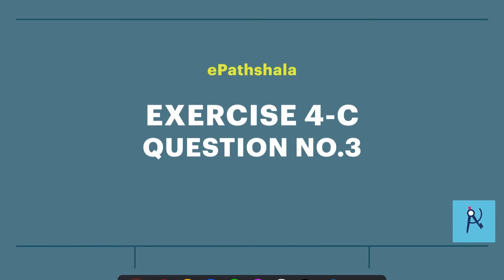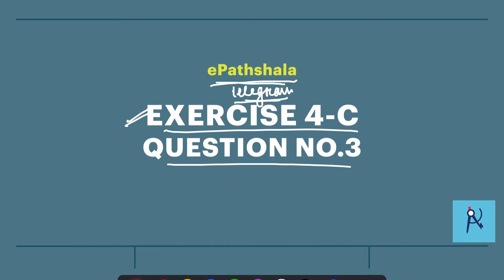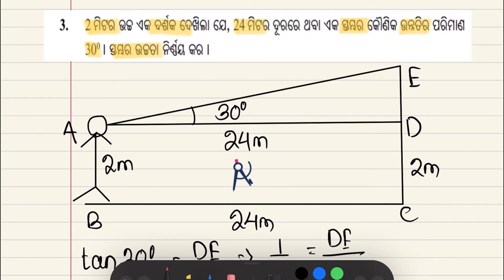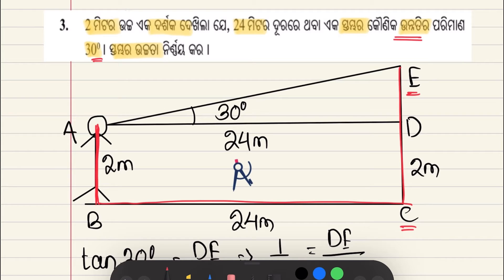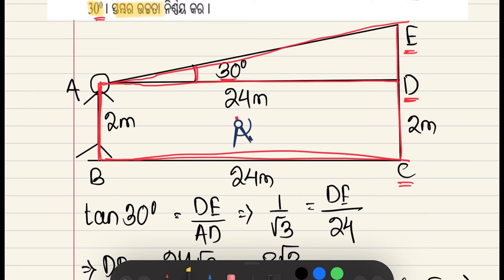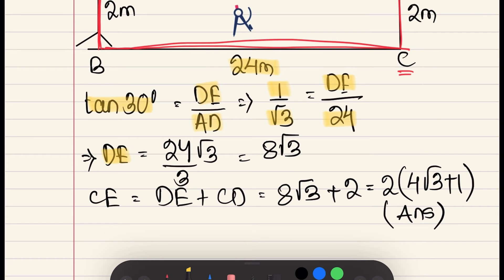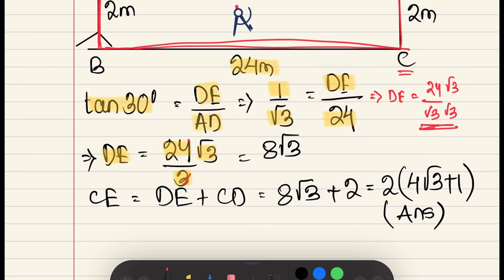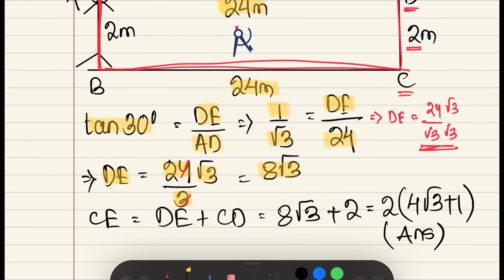EXERCISE 4-(c) Question number 3 Trigonometry Solution Class 10th Odia Medium Class X BSE ODISHA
In this session we will be solving question number 3 of the Exercise 4(c) of Trigonometry. The handwritten solution note is being uploaded at our telegram channel.